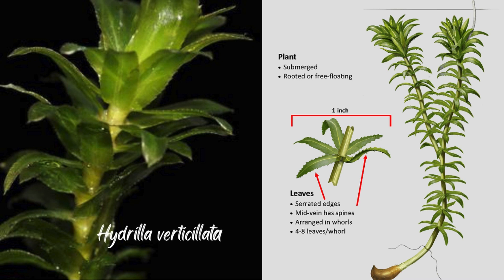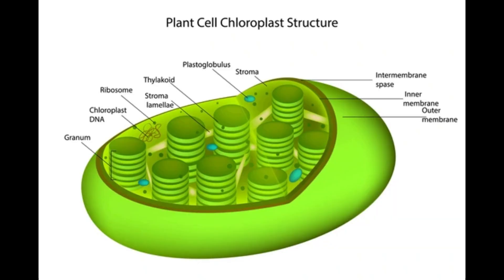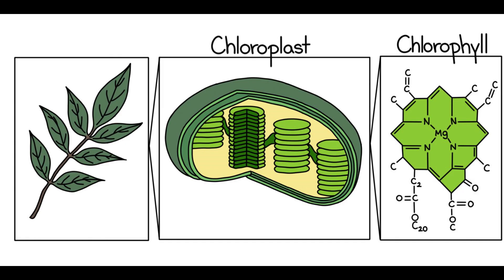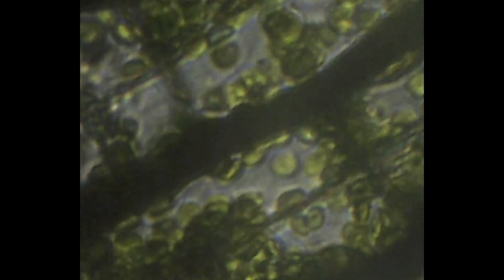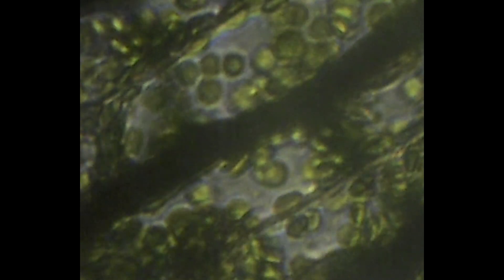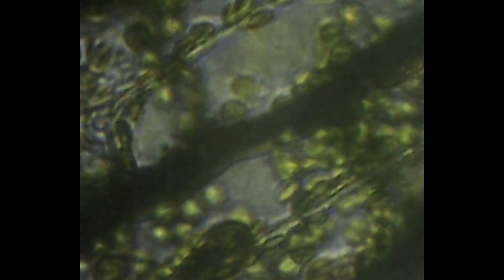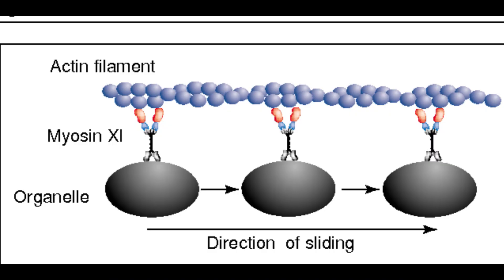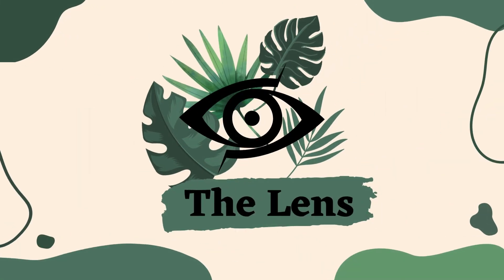Chloroplast and cytoplasmic streaming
Hydrilla leaves chloroplast  and cytoplasmic streaming under light microscope and mechanism of cell streaming ,purpose of the streaming is explained